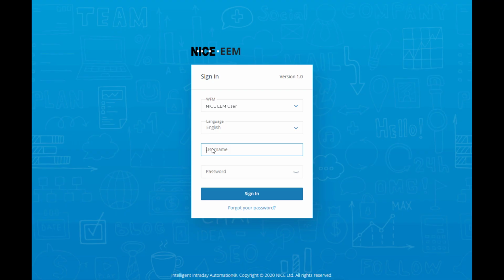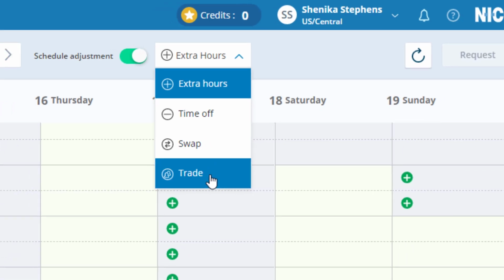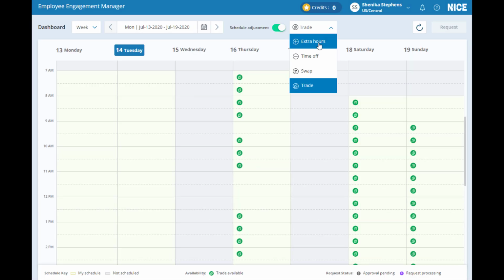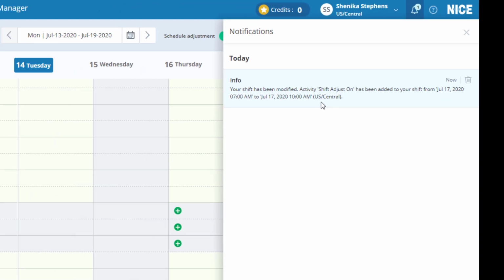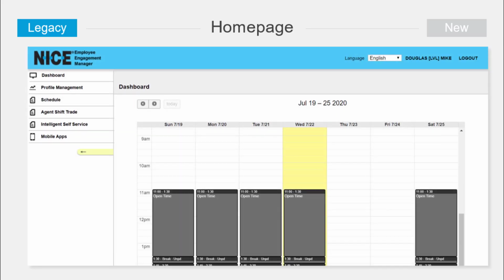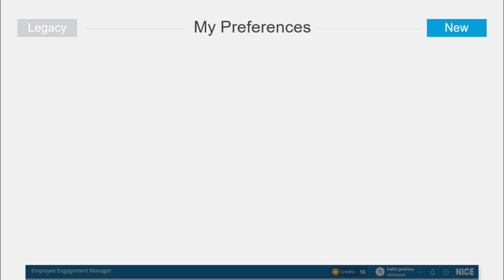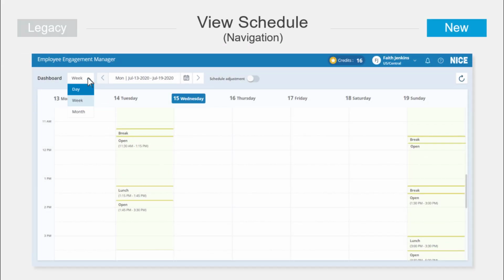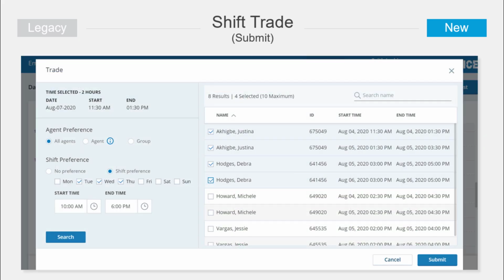Employee Engagement Manager – Web Application User Experience Overview